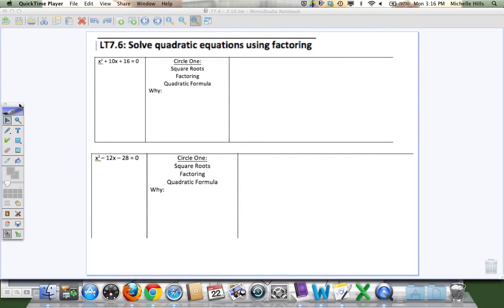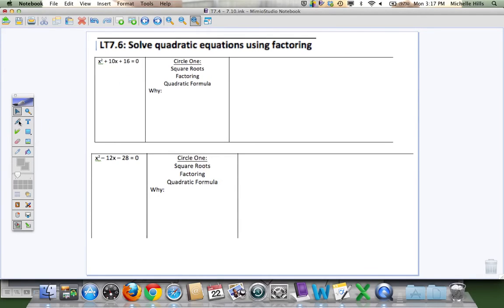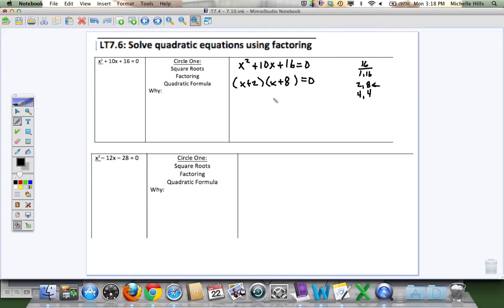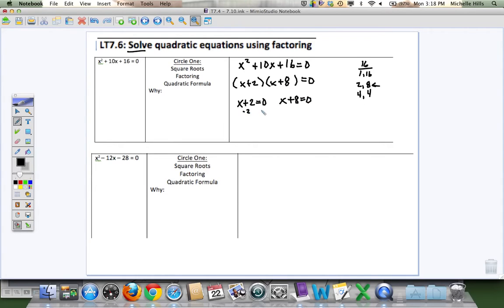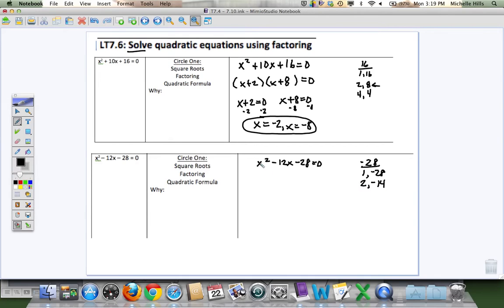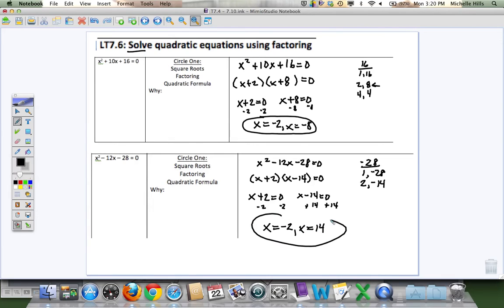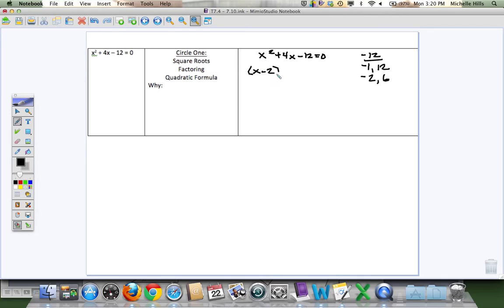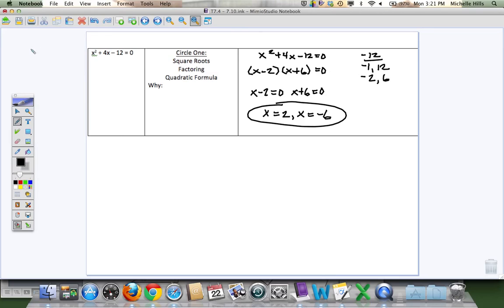Algebra 7.6 Test